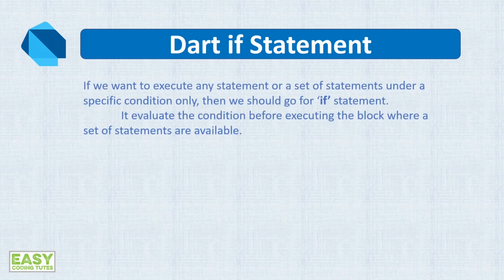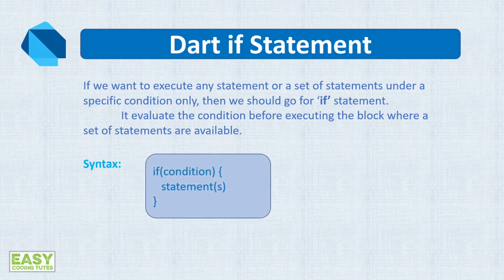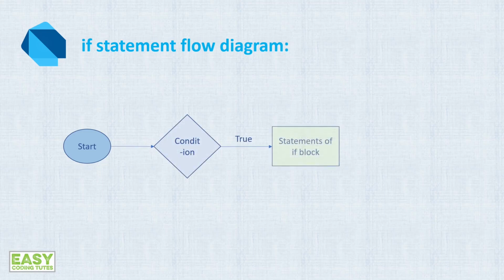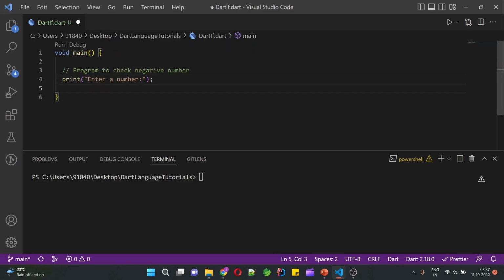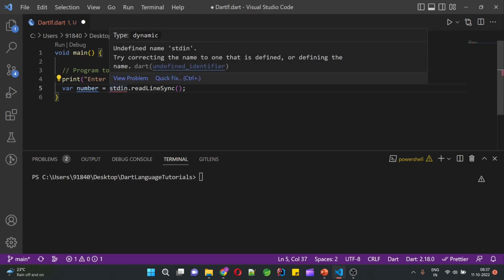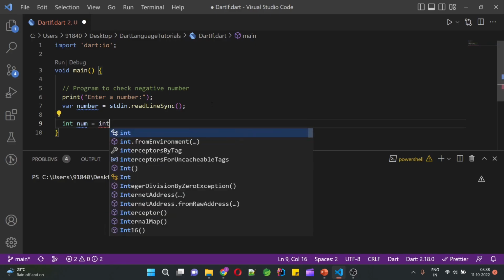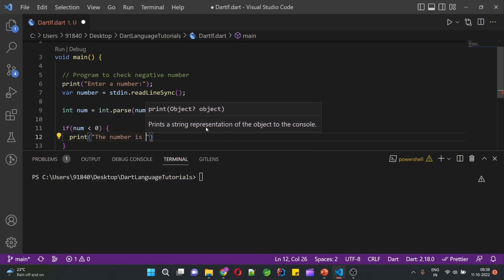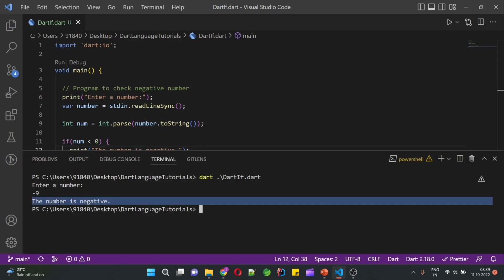Dart if Statement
Dart if statement is explained briefly in this tutorial with 'Flow Diagram' and with an Example.